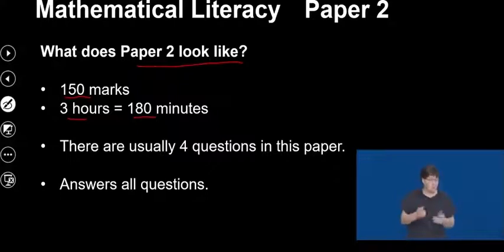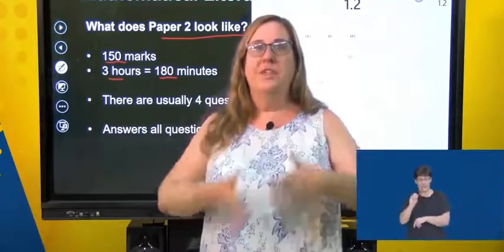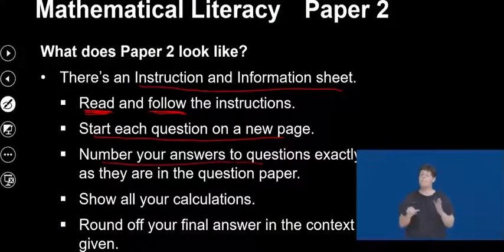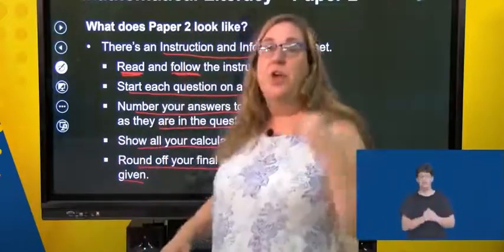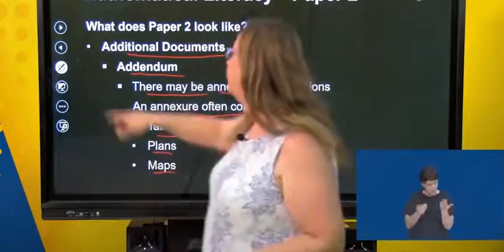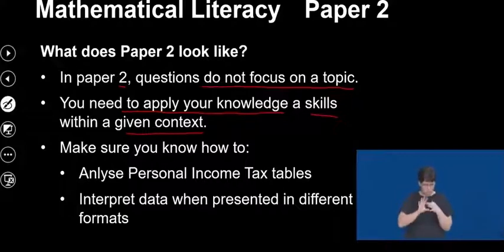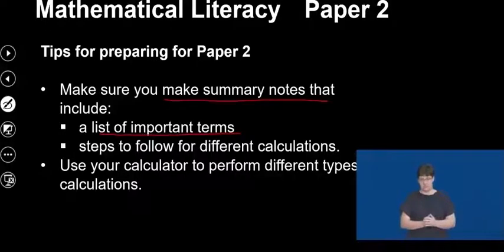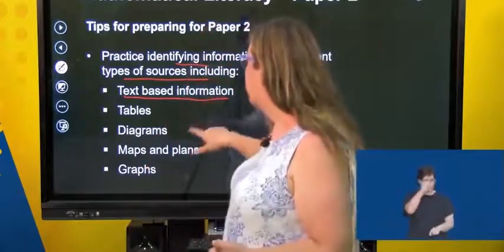Maths Lit Gr12 Final Exam Prep Paper 2 Part 1